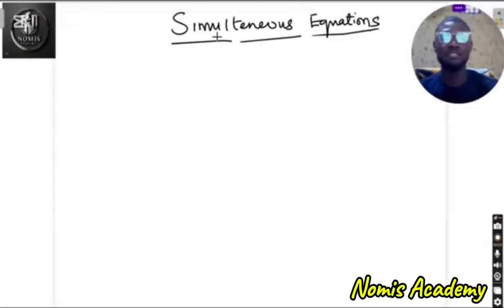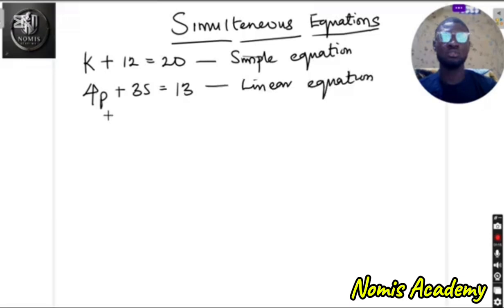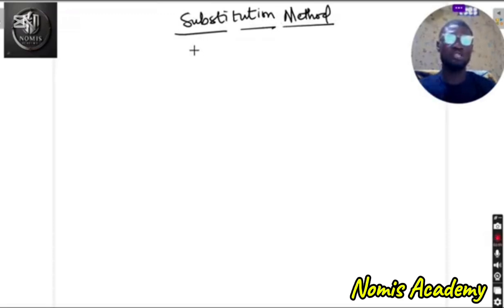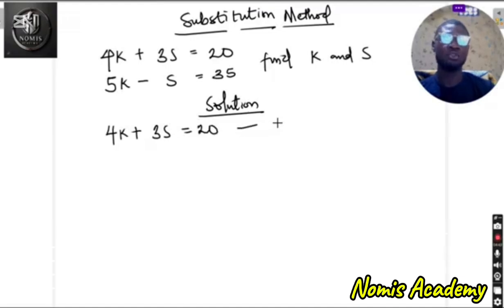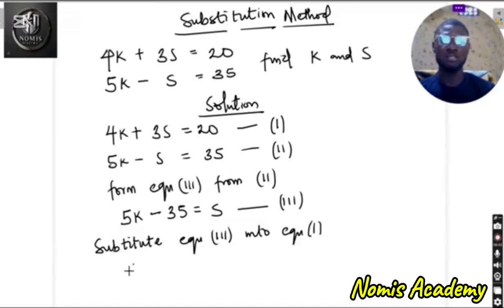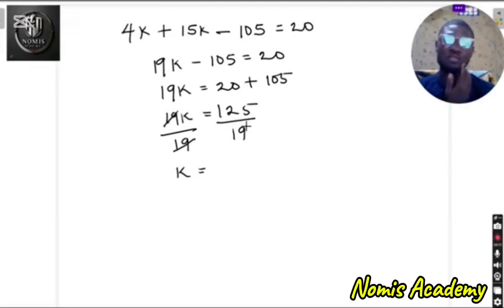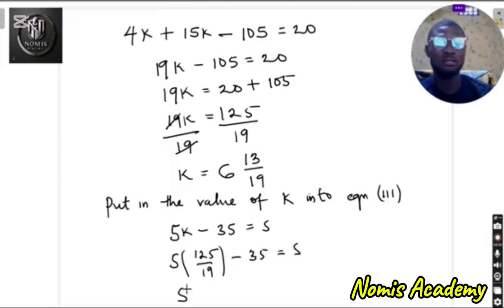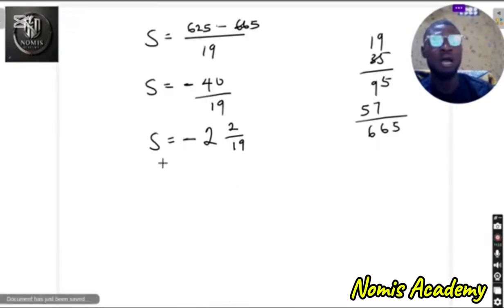Substitution Method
Simultaneous Equations